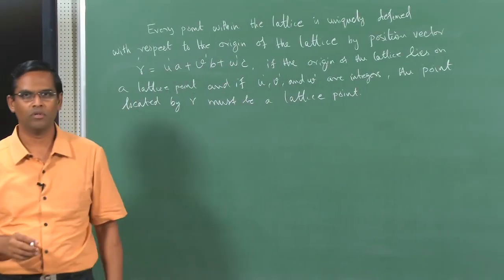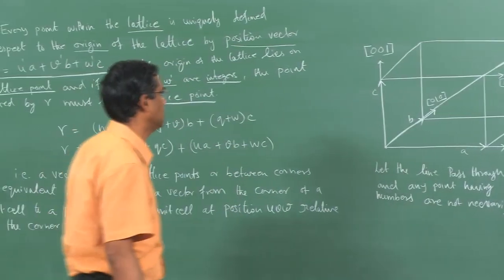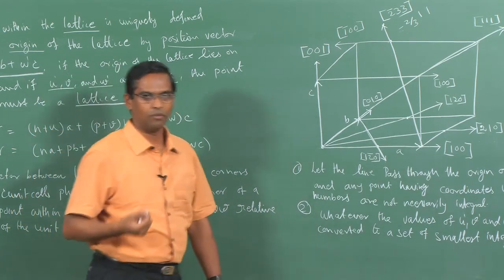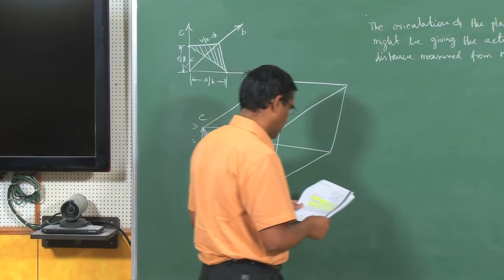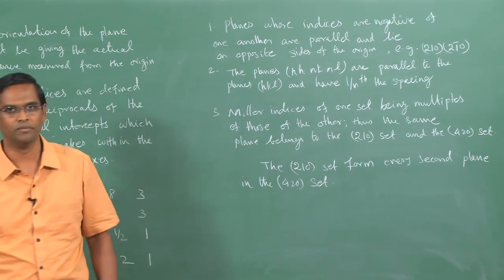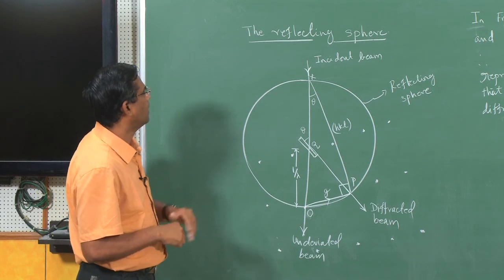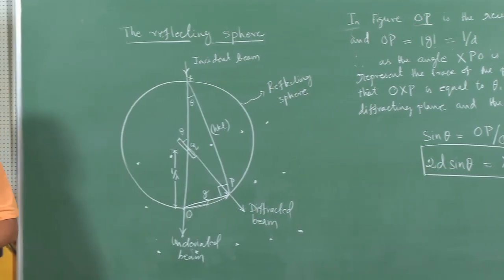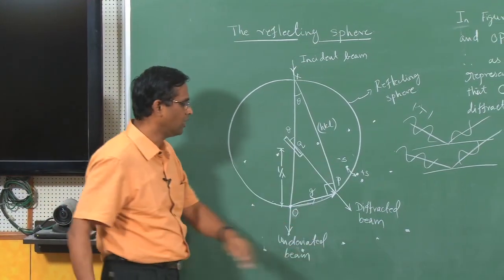Tutorial 06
Discussion - Based on Forum Queries